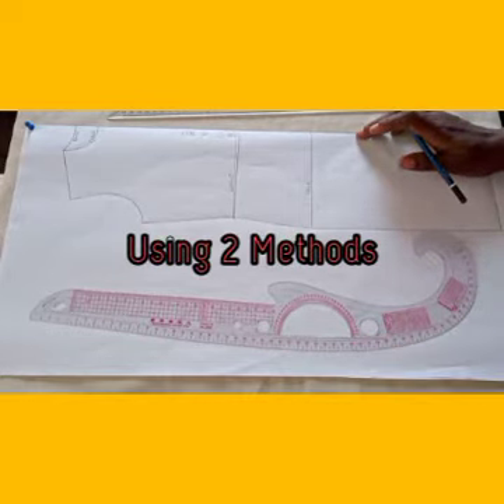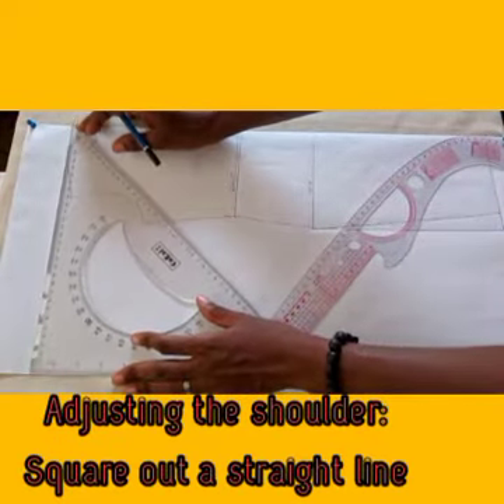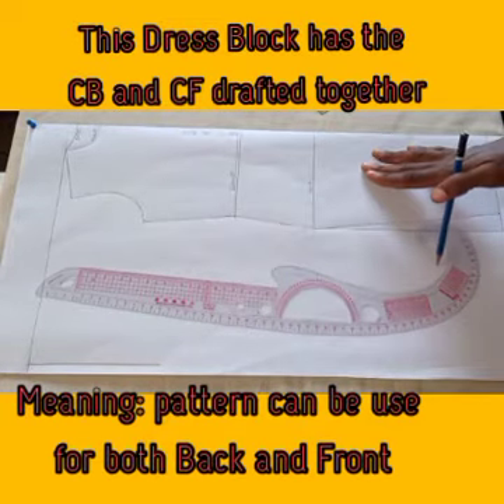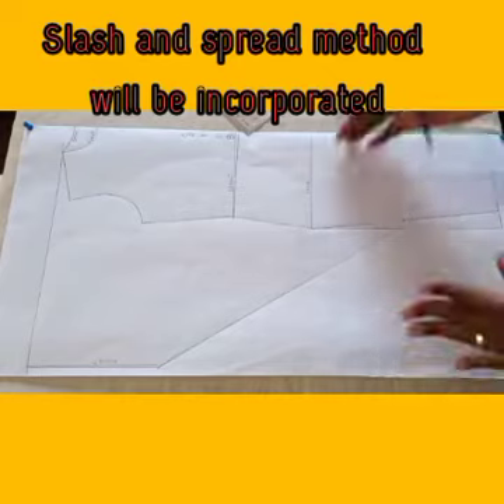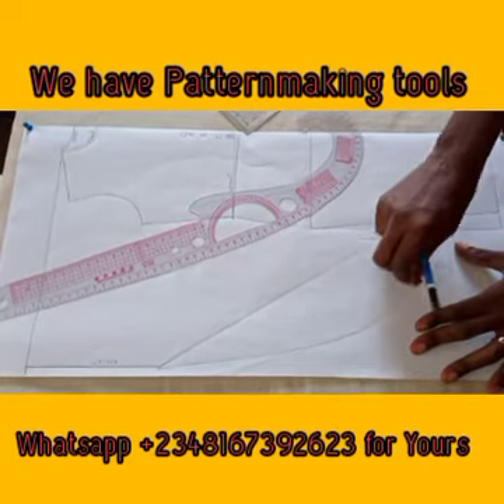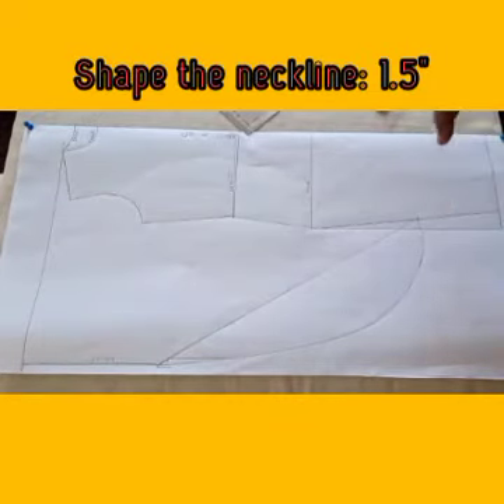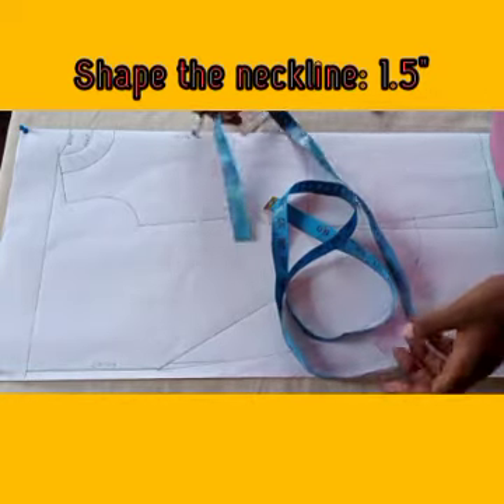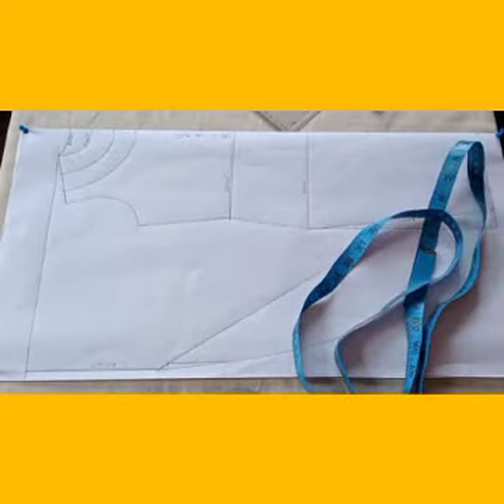onlinepatternclass : pattern a cowl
This Video shows how to modify your dress block for a fancy nice Cowl dress. There are different method to achieve this dress but I will illustrate 2 Methods or steps. Enjoy been Creative.
Read through for the language you understand

French:
Bonjour les belles personnes ❤️,
Cette vidéo montre comment modifier votre bloc vestimentaire pour une jolie Cowl dress. Il existe différentes méthodes pour réaliser cette robe mais je vais illustrer 2 méthodes ou étapes.

 Profitez d'être créatif.
Yoruba:
Kaabo Awọn eniyan lẹwa ❤️,
Fidio yii fihan bi o ṣe le ṣe atunṣe bulọọki imura rẹ fun igbadun Cowl dress ti o wuyi. Ọna oriṣiriṣi wa lati ṣaṣeyọri imura yii ṣugbọn emi yoo ṣapejuwe Awọn ọna 2 tabi awọn igbesẹ.

 Gbadun jẹ Ẹda.
Igbo
Ndewo mara mma ndị mmadụ ❤️,
Vidio a na-egosi otu esi gbanwee ngọngọ akwa gị maka ọmarịcha mma Cowl dress. Enwere ụzọ dị iche iche iji nweta uwe a mana m ga-egosipụta ụzọ 2 ma ọ bụ usoro.

 Kpoo ihe okike.
Hausa:
Sannu Kyakkyawan Mutane ❤️,
Wannan Bidiyon yana nuna yadda ake gyara rigar adonki don ado mai kyau # Kawu dress. Akwai hanyoyi daban-daban don cin nasarar wannan rigar amma zan nuna Hanyoyi 2 ko matakai.

 Ji daɗin kerawa.